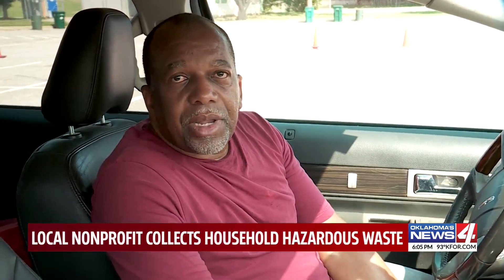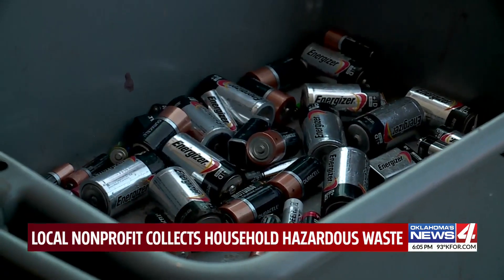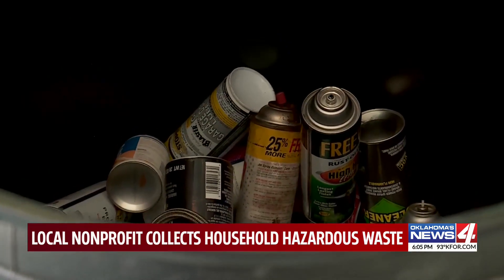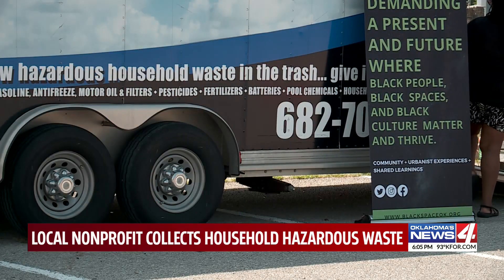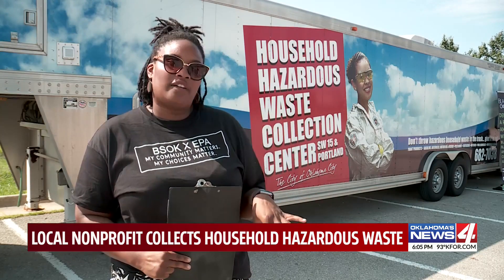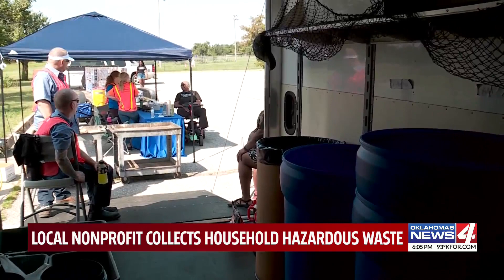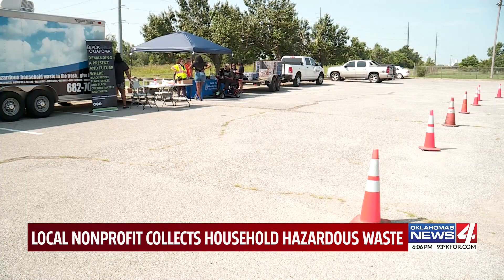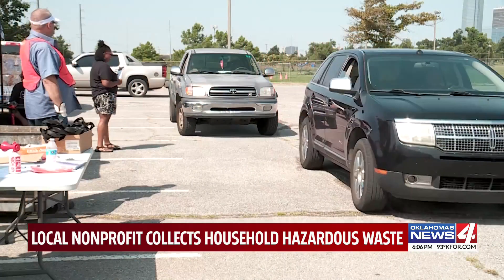Local nonprofit collects household hazardous waste